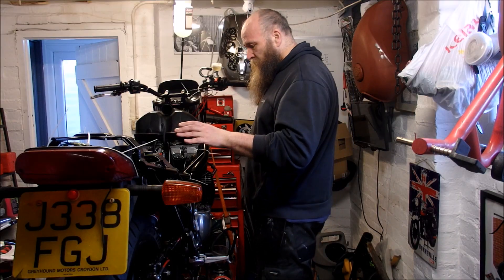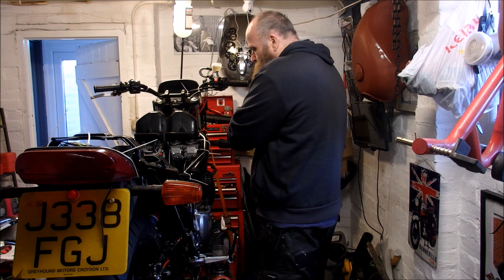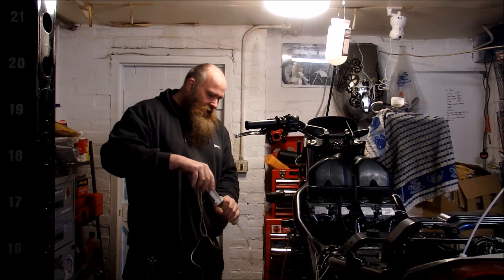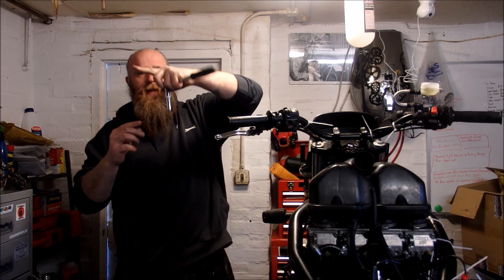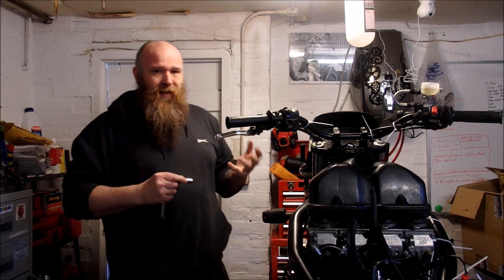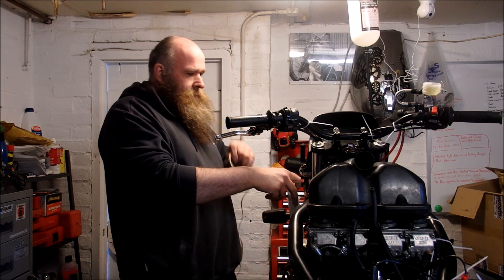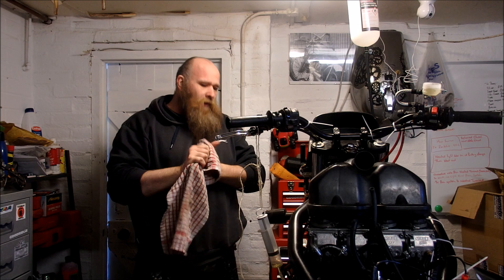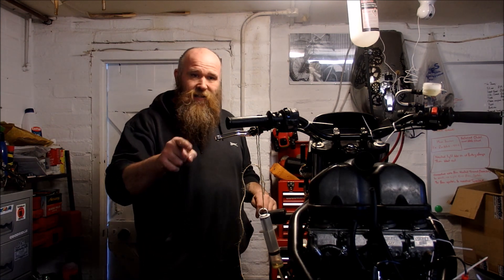Bleeding Motorcycle Brakes (Reverse Bleed - How to)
If you would like to help, see how by clicking the read more link at the bottom of this text.

After spending an hour here and there, it's finally the weekend and to get to grips with bleeding the new brake cables.

If you would like to help keep the lights on and contribute to the channel you can donate as little as 1$ per video or a maximum per month on my Patreon

If you would prefer a one off donation as appreciation for something you've learnt on the channel, you can donate

If you are looking for any of the tools or products i use in the garage, you can also help the channel by using the links below and purchasing the product through my affiliation with Amazon.  I also get a smaller amount, by just opening the page through one of my links below and browsing to any product of your choice.

Teng 7 Piece Screw Driver Set

Parker 200Amp Welder

Motorcycle Lift 1000lbs

Ryde Wheel Chock

Paint Stripper